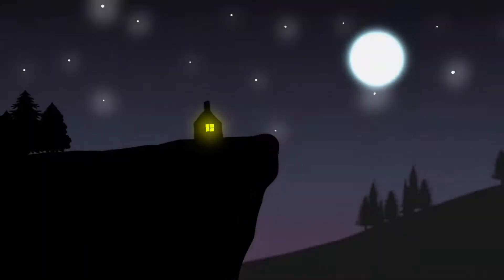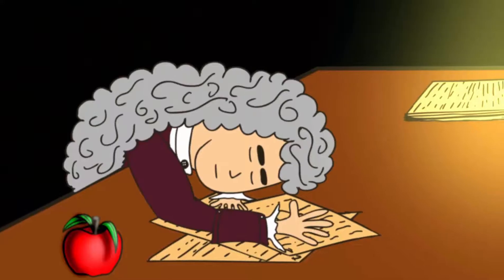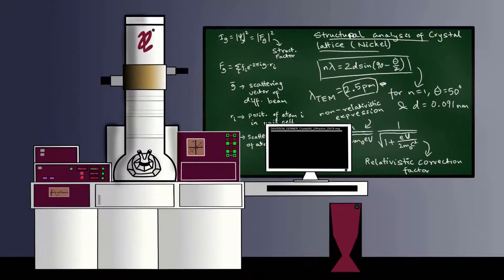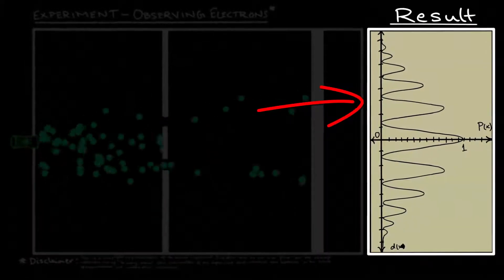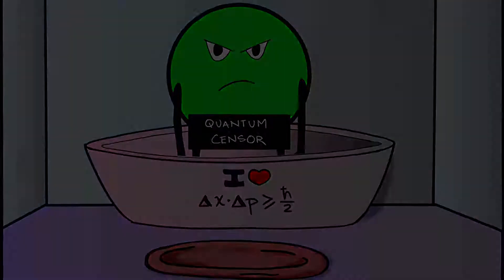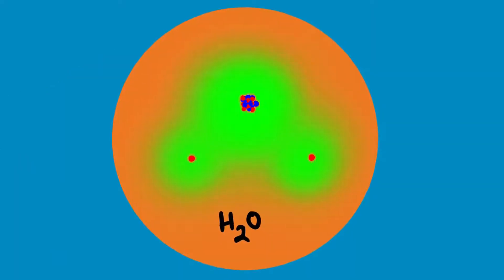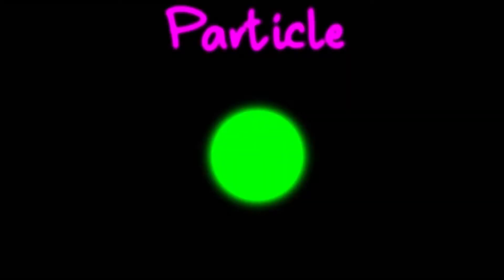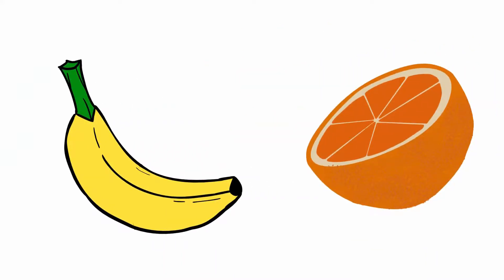The Quantum Mechanical View of Nature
1) Background score - Stand - Anno Domini Beats